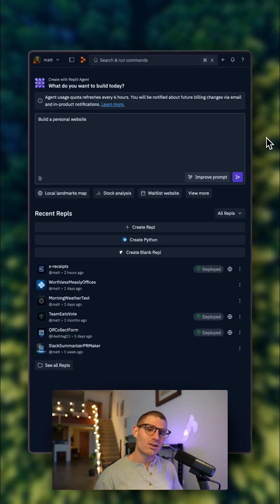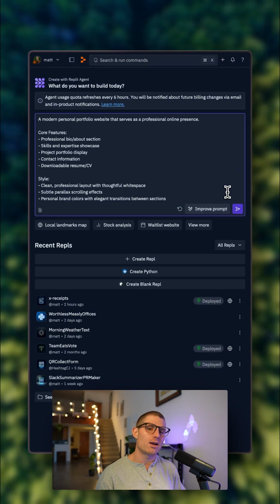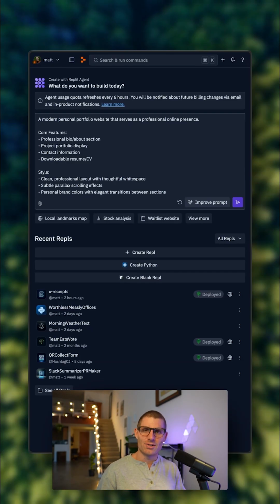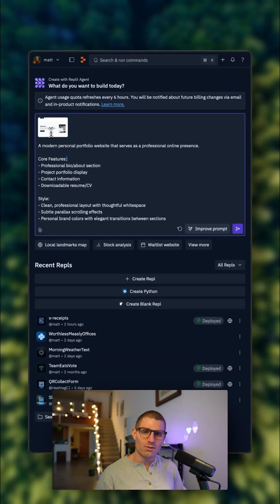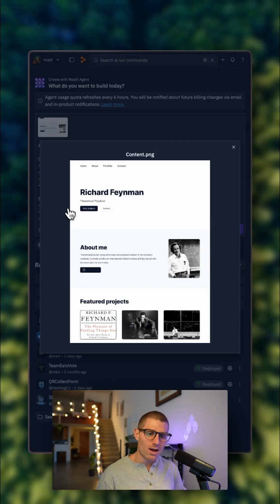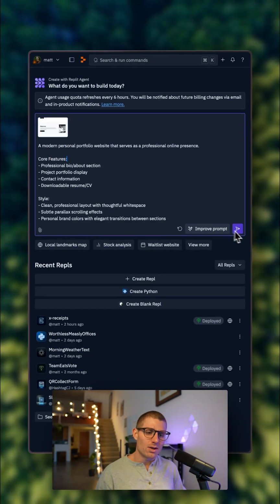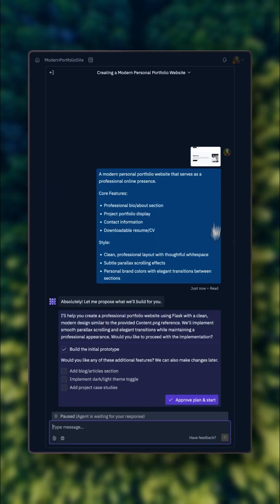Enhance your Replit Agent Prompts in 60 seconds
Two game-changing prompt enhancement techniques to build better apps faster with Replit Agent.